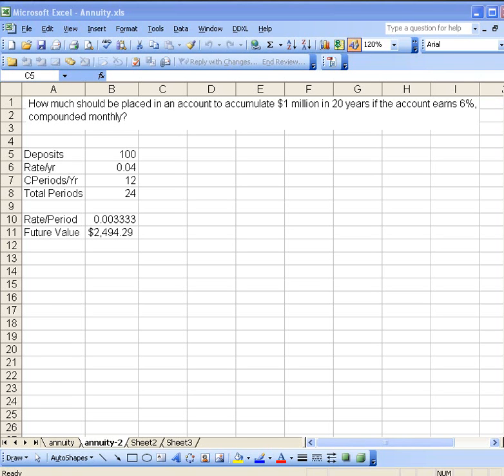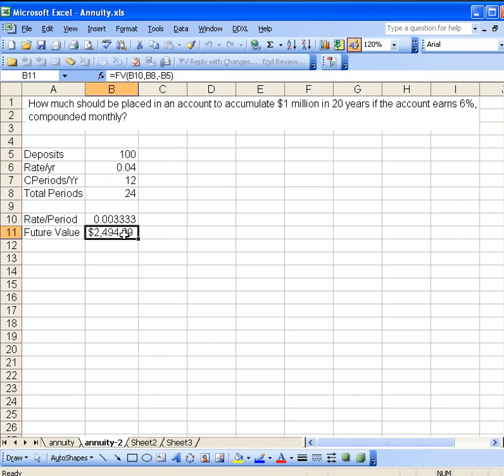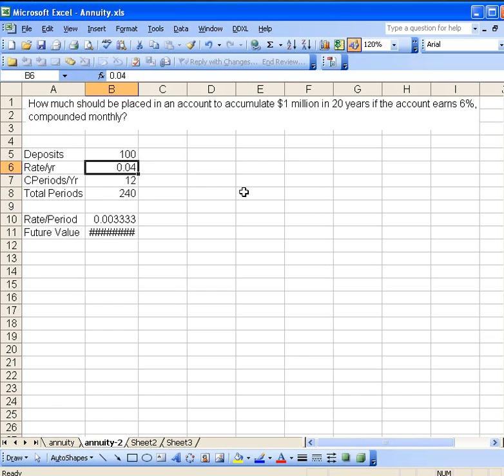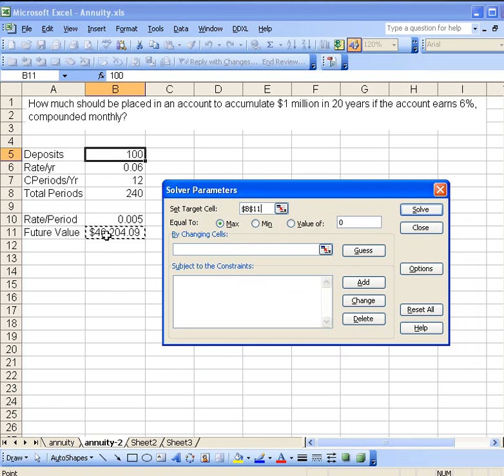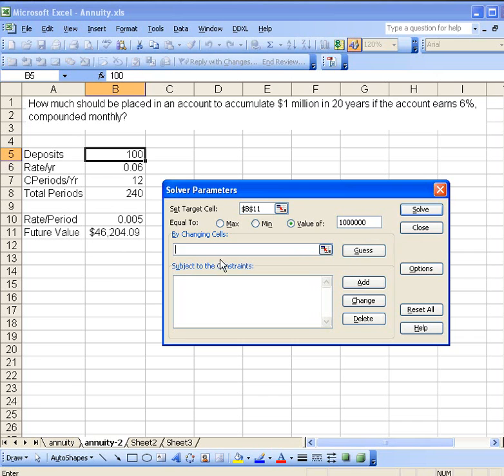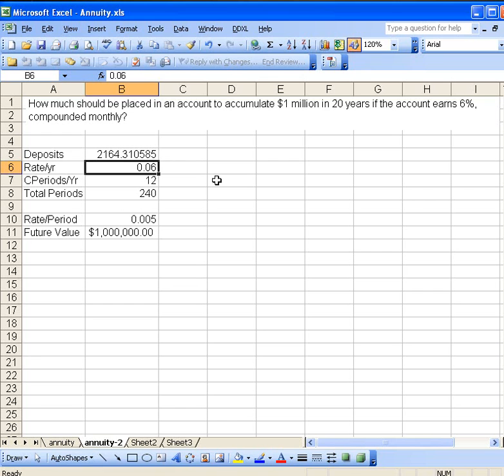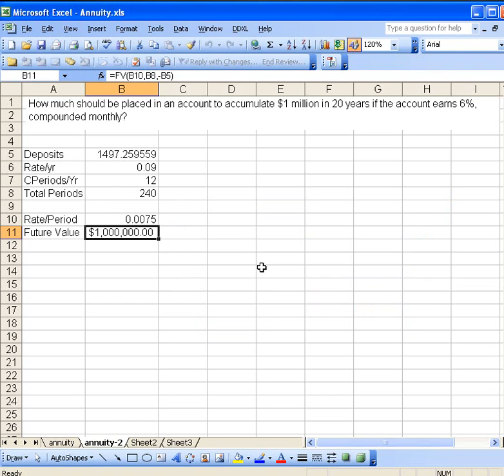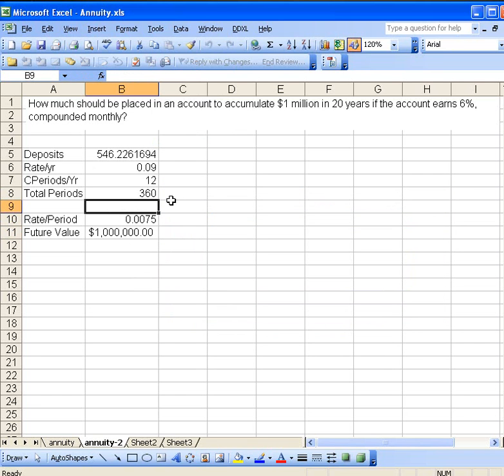Accumulating a desired annuity value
Using the Excel solver to find the payment to achieve a desired annuity